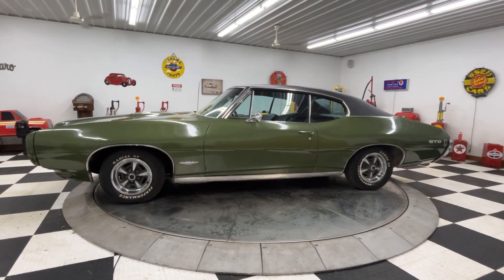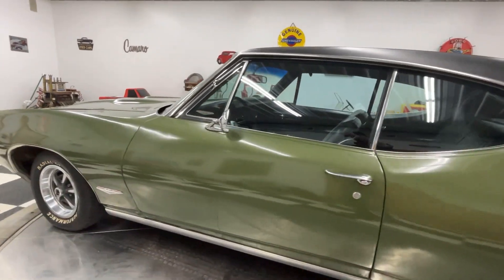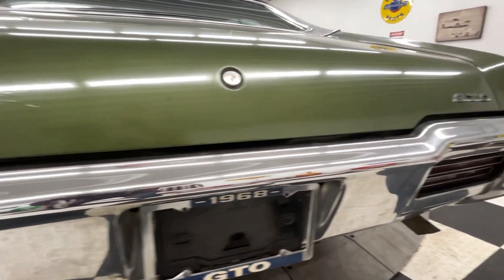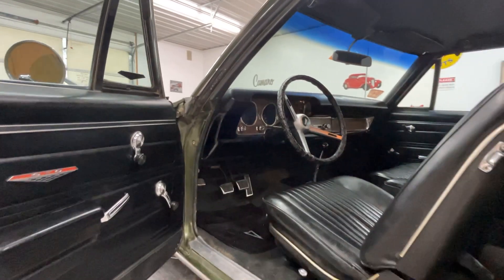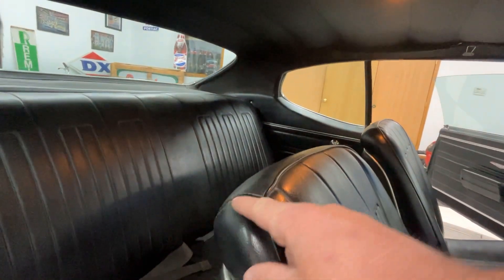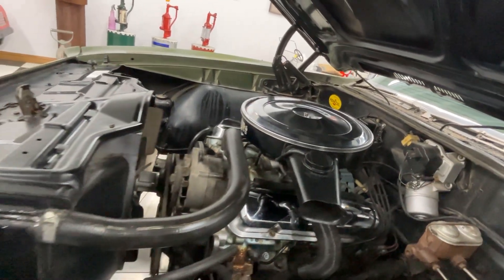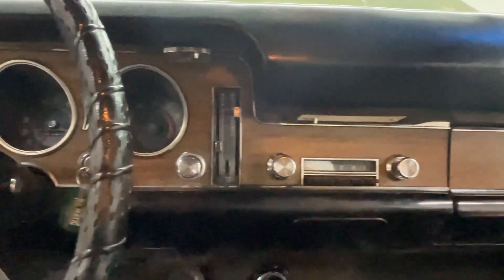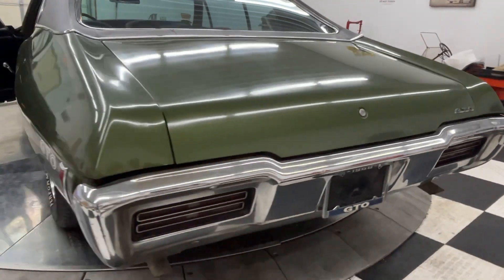1968 Pontiac GTO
1968 Pontiac GTO

The GTO, another car John Delorean had his hands in bringing to life, is credited by most as creating the muscle car genre. Really that is hard to argue with and no car defines the muscle car era better than the 1968 Pontiac GTO. That is exactly why Motortrend named it the 1968 Car of the Year. You can see why might be excited to have an all orginal 1968 Pontiac GTO to share with you today!

The exterior is done in green with, again, an all original black interior. Under the hood it has a 400 cubic inch V8 engine paired with a 4-speed manual transmission. It has power steering. It has 90,000 original miles. This 2-owner 1968 Pontiac GTO has had the same owner since the late '70s. We have driven this car and overall this is a very solid car. It runs and drives great. You can see in video it starts up with a flick of the key. It's only ever had one repaint job, otherwise all original. Everything on it works, the lights, the gauges. It also has power steering.

With this car you would be getting one of the most classic muscle cars of all time, and outside 1 repaint all original. A true survivor.

Kinion's Classics
KinionAuto.com